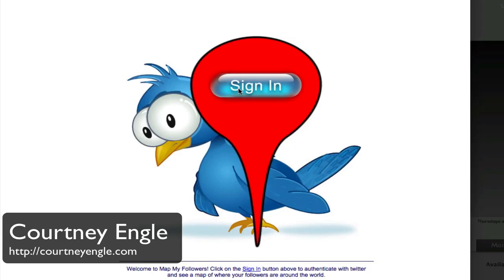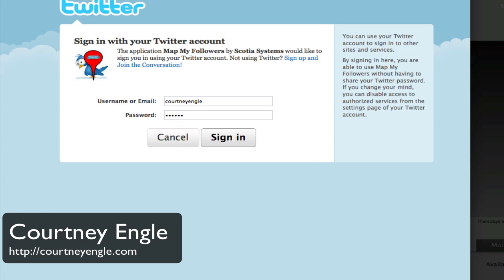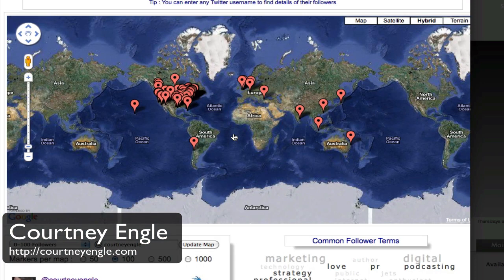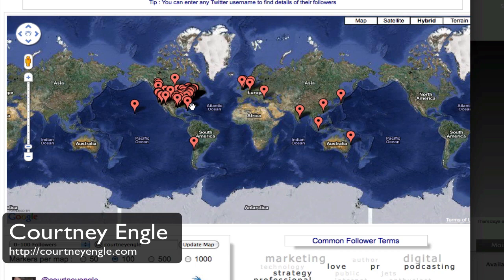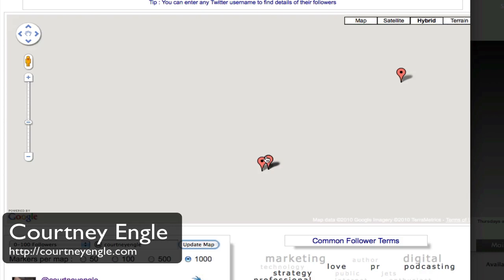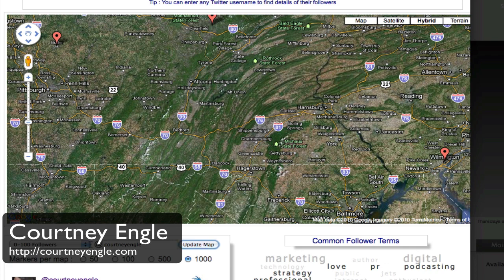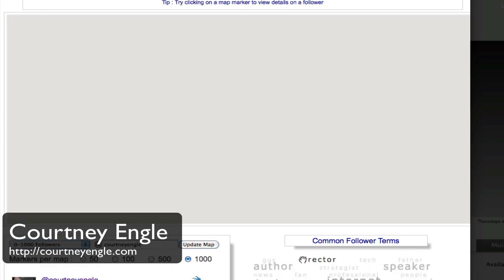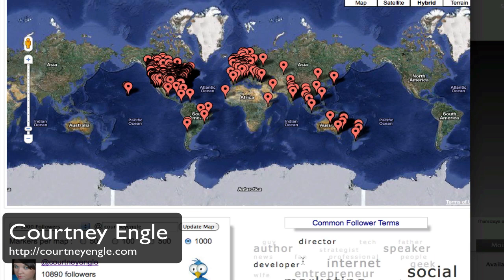Map My Followers - Twitter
Map My Followers shows you where your Twitter followers are located.